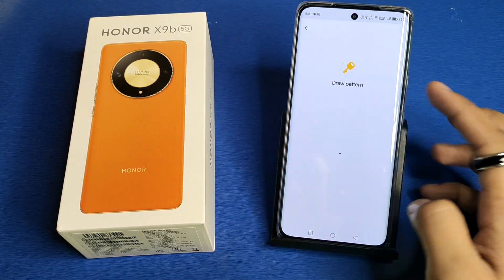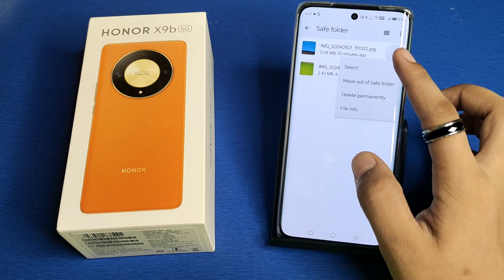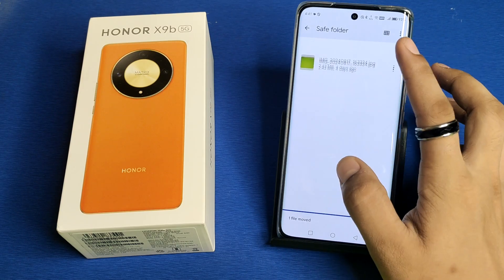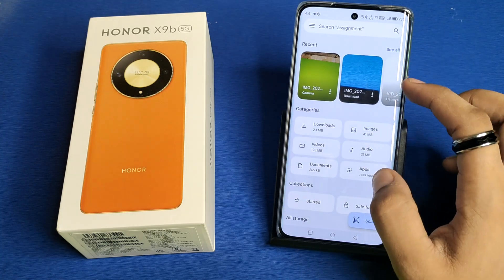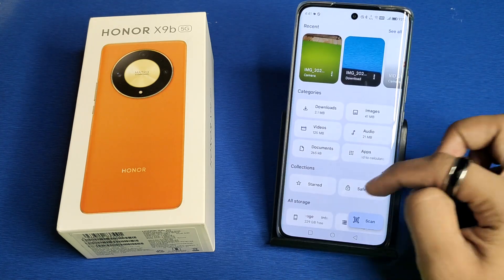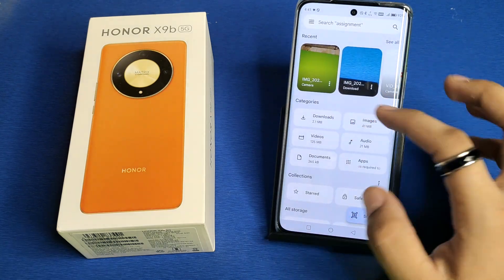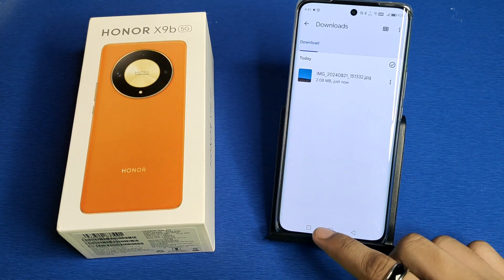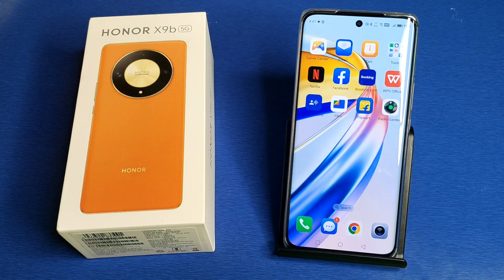HONOR X9b 5G Unhide Photo And Videos - how to show hide Photo And Videos on honor mobile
HONOR X9b 5G Unhide Photo And Videos - how to show hide Photo And Videos on your mobile